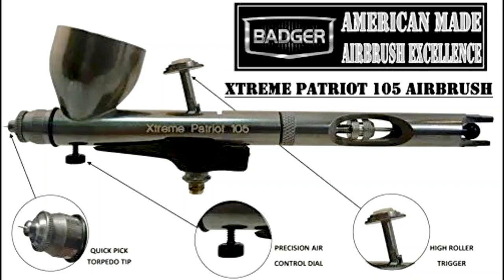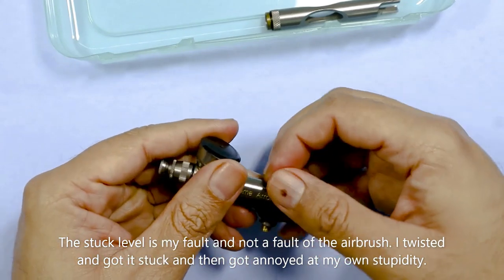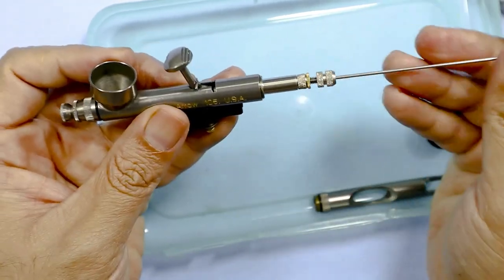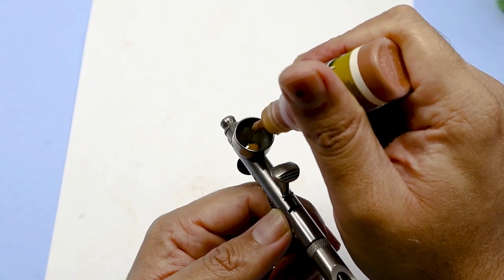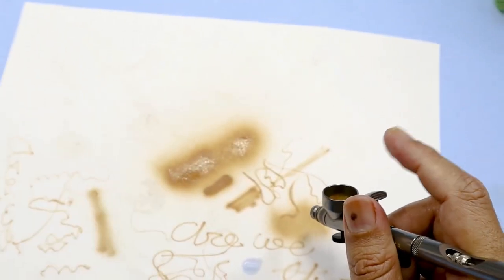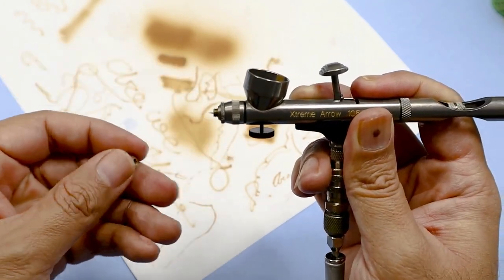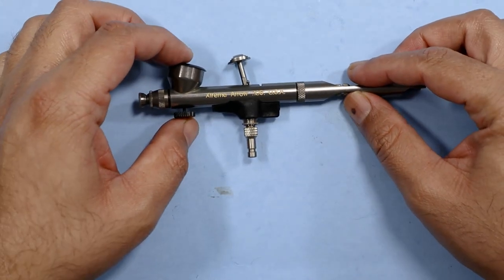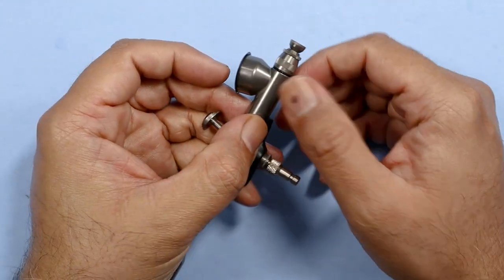Badger Xtreme Patriot Arrow Airbrush Review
Just purchased the Arrow airbrush from Badger. Here are my thoughts on it.